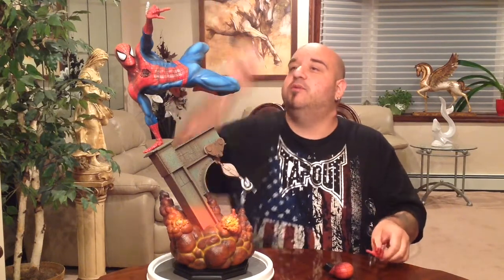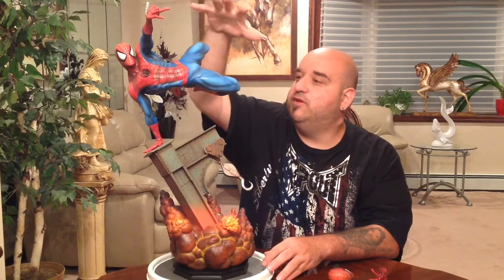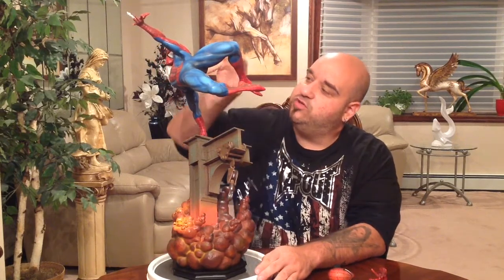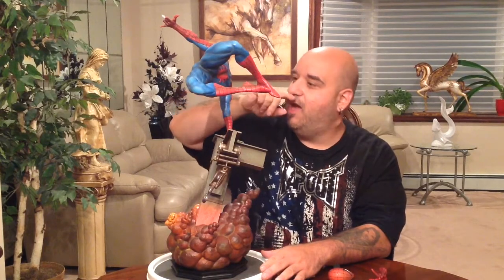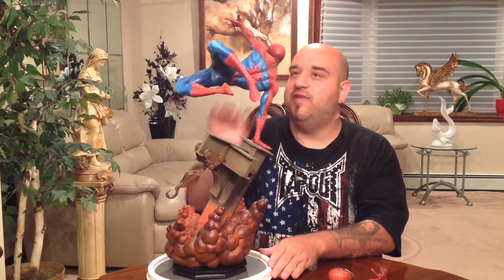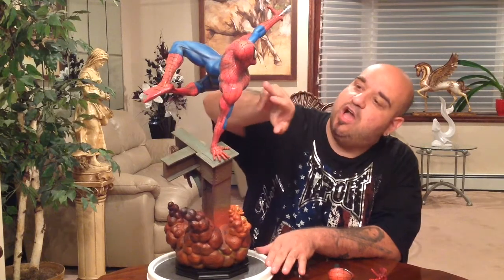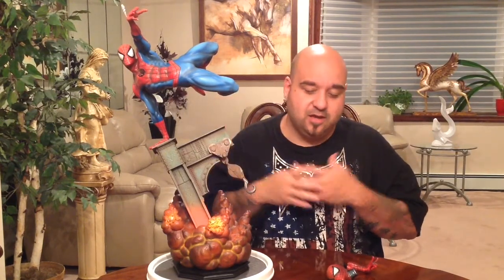Sideshow Spiderman Statue Review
This is my review of Sideshow's Spiderman premium format statue that I recently acquired.